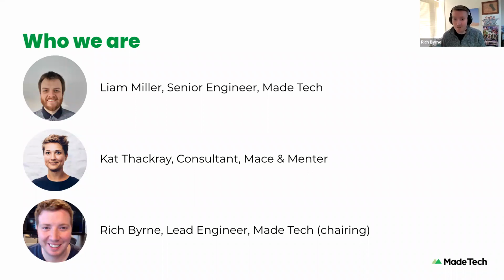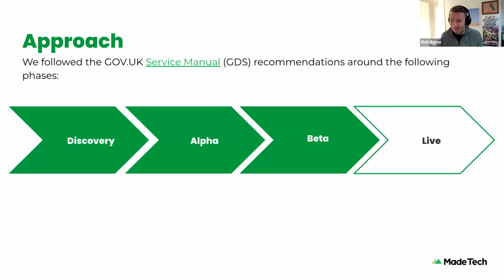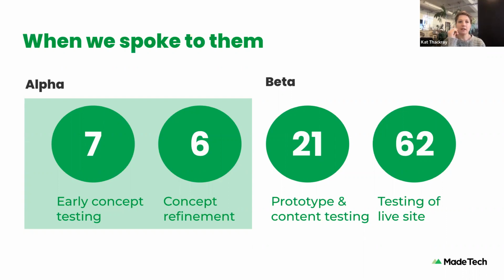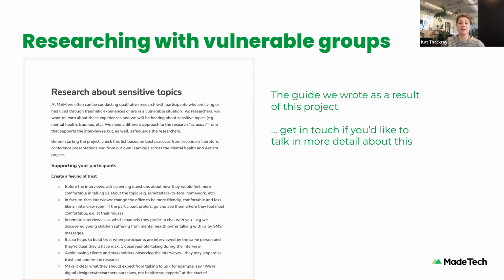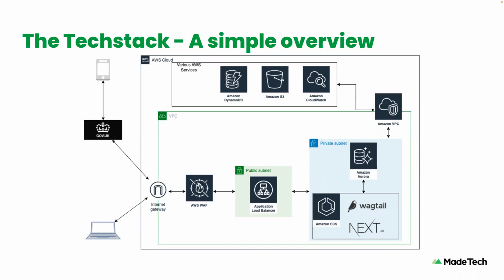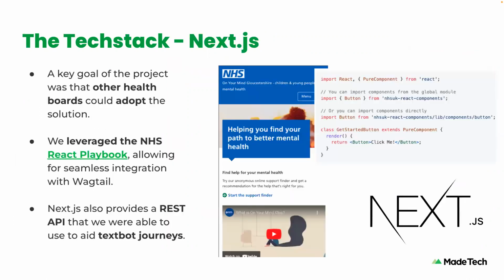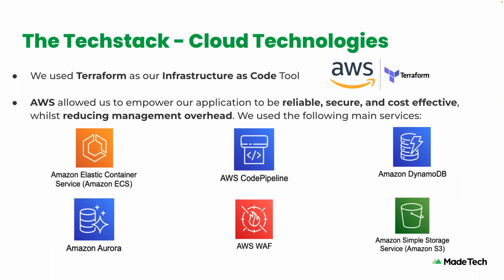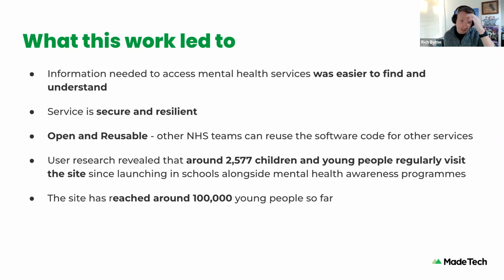How to modernise digital services to support mental health needs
Organisations across the health and care sector are increasingly working on modernising their services to deliver quicker, more accessible and readily available support to patients, carers and healthcare professionals.

Made Tech and Mace and Menter recently worked with the team at NHS Gloucestershire to digitalise access to their mental health services for children and young people.

On this webinar, Rich Byrne, Lead Engineer at Made Tech will moderate a conversation where Liam Miller, Senior Engineer at Made Tech and Kat Thackray, Lead Consultant at Mace and Menter will go through the process and approach to user research during the project, as well as how the cloud platform was created to support a vital health service.

We’ll be covering:
- The need for the service
- Why reusability was important
- How user research informed the service
- How we used AWS and cloud technologies to make sure the service was reliable and open source